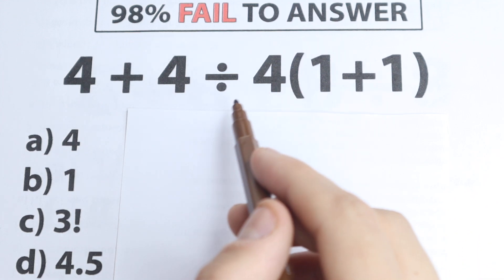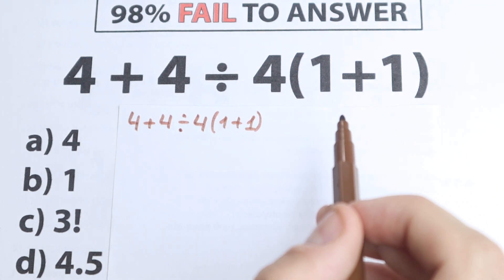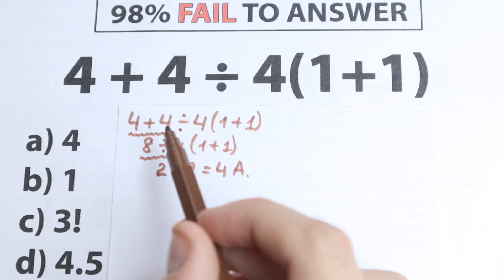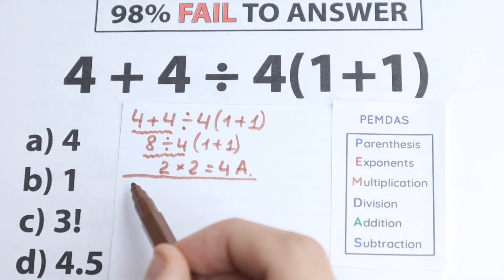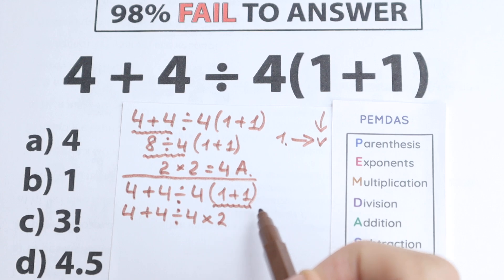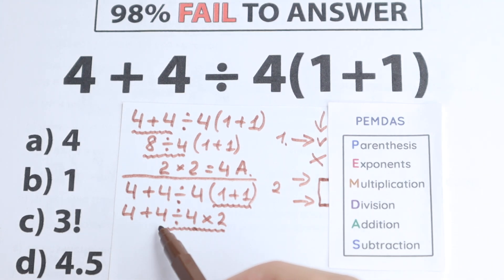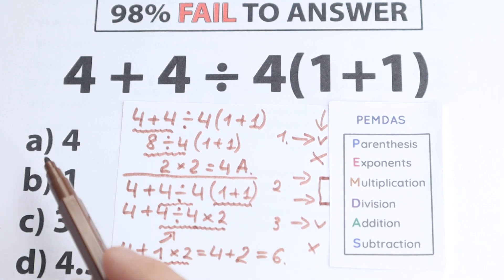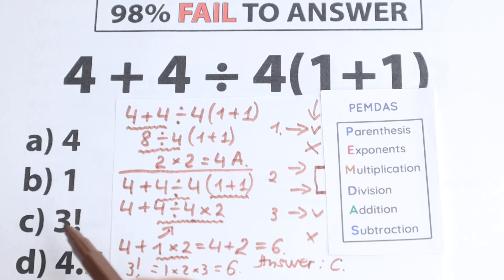A Relaxing Algebra Question, but 98% FAILED